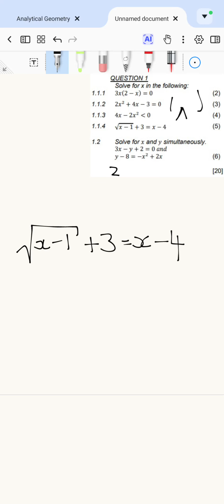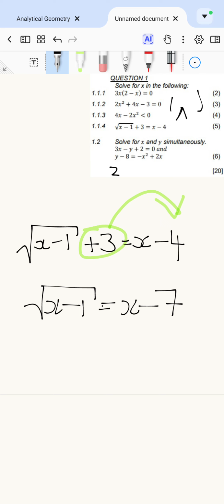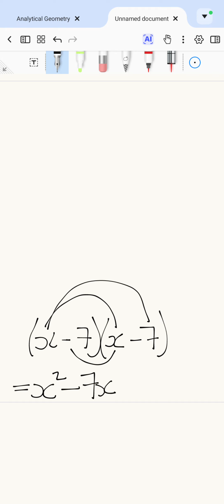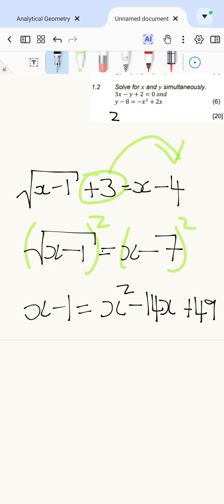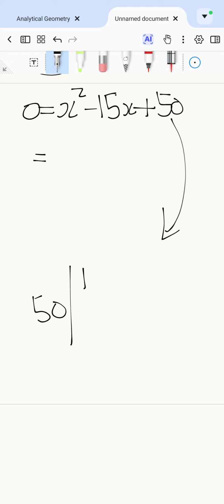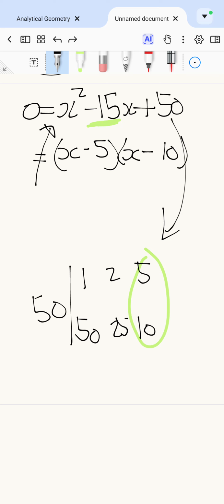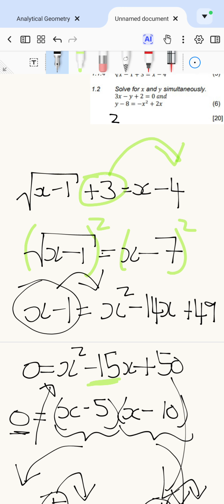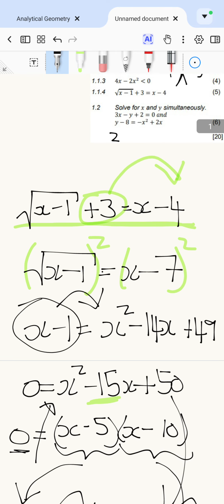Grade 11 - March Exam (2025) - Q1.1.4. Surds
Grade 11 - March Exam (2025) - Q1.1.1, 1.1.2
Solve for x, surds